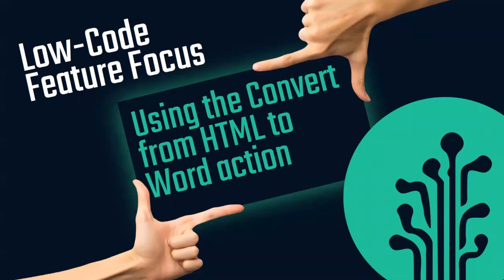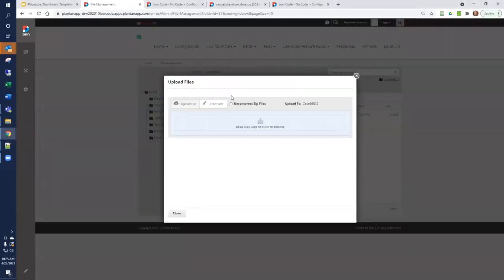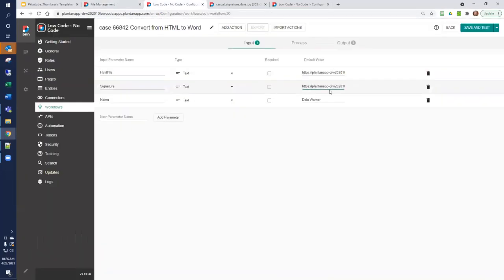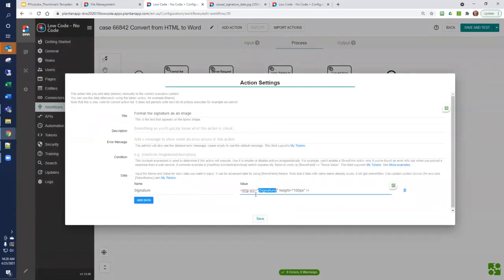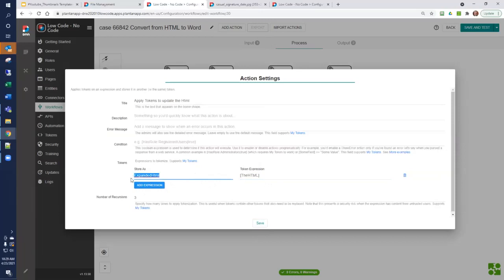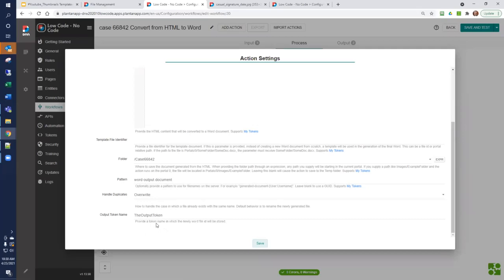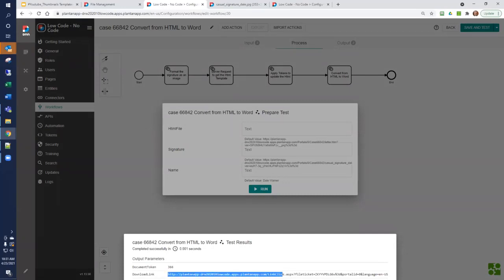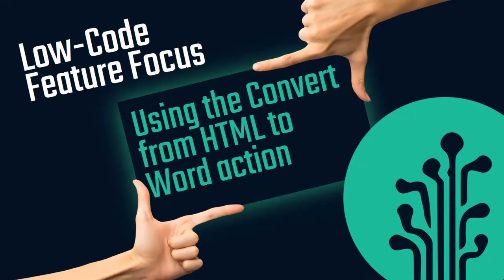Low-Code Feature Focus: Using the Convert from HTML to Word action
In this video, our US Head of Support, Dale, shows how to use the Convert from HTML to Word action to create a word document.  We start from a Word document, convert it to HTML so that we can use it as a template, then demonstrate how to merge tokens into the content.  The final result is a Word document.

00:00 Introduction
00:13 The setup: a Word document is converted to an HTML template and uploaded to the website
01:14 Use the URL of the template and signature as inputs to a Workflow
02:09 Define the Worflow outputs
02:26 Define the process: Format the Signature as an image
02:58 Get the HTML template as a context variable
03:25 Apply Tokens to update the HTML
04:02 Convert from HTML to Word
04:29 Using the Output Token
05:10 Testing the Workflow
05:53 Calling the Workflow
06:20 Summary